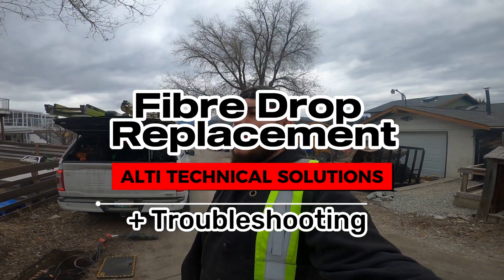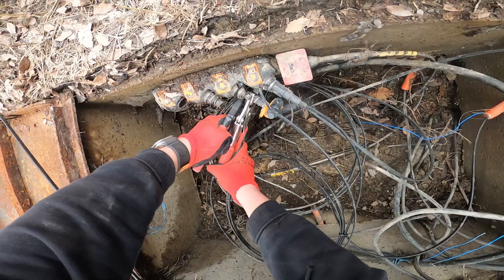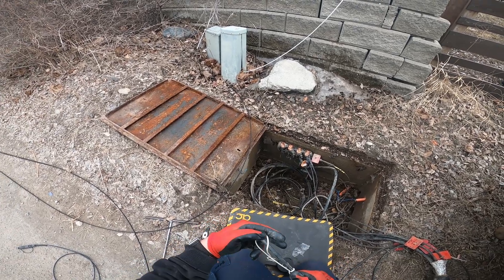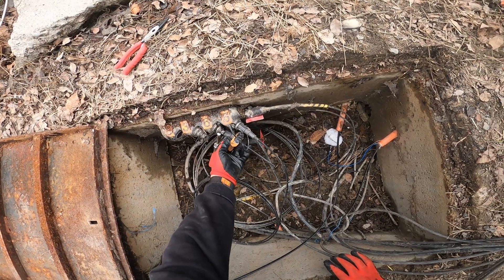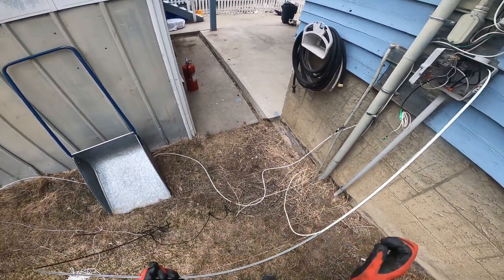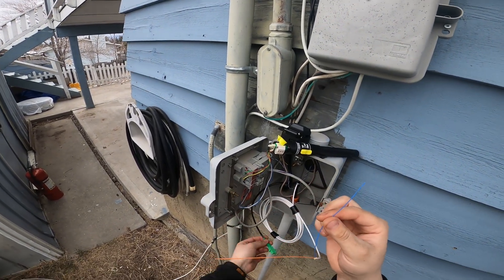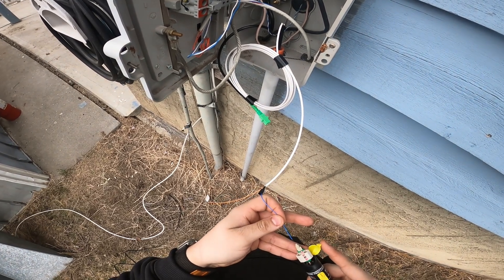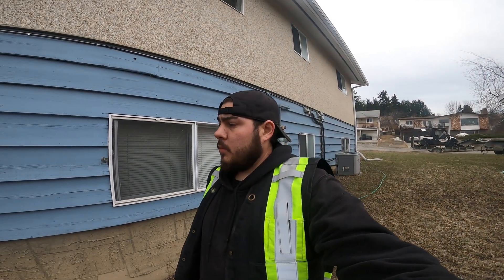Fiber Optic Cable Drop Replacement Guide FTTH 1F to 2F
This Drop started off as a simple drop replacement but after encountering a seized port, I ended up having to reassign the drop to another port and splice it back into service. sorry for the cut off on the mechanical splice my battery died right as I as about to finish it.